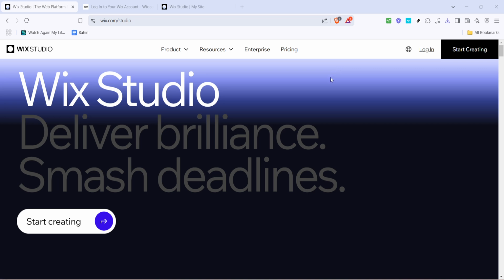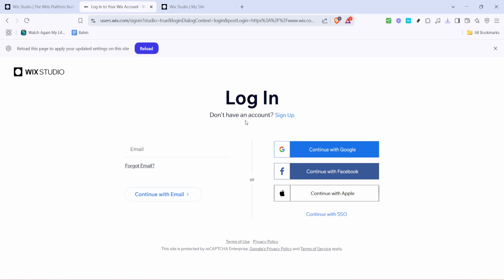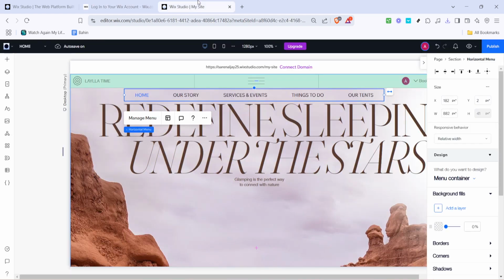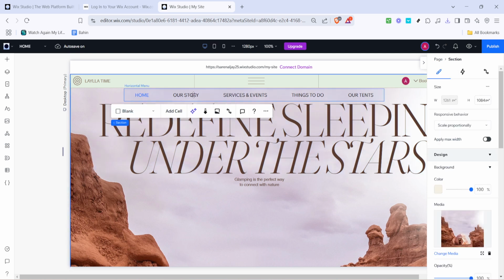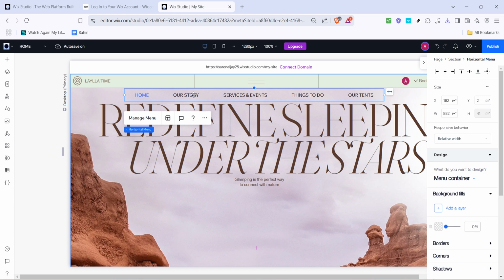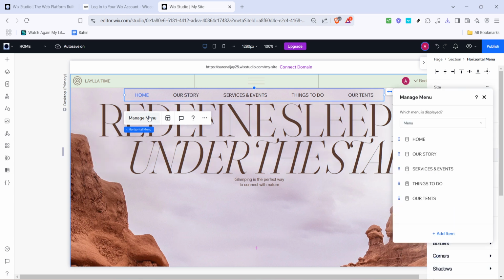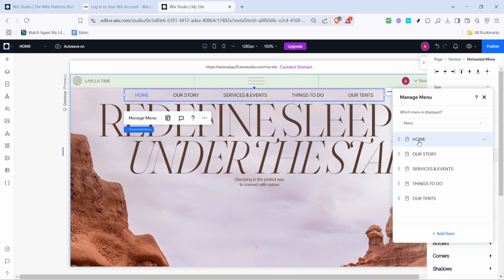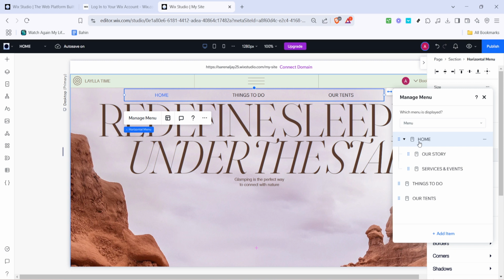How to Create Subpages in Wix Studio (Full 2025 Guide)